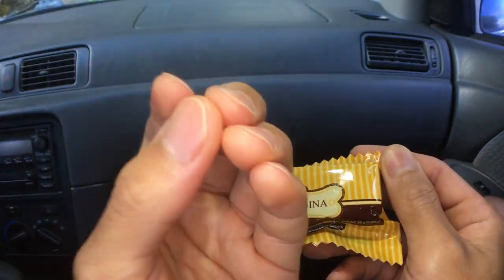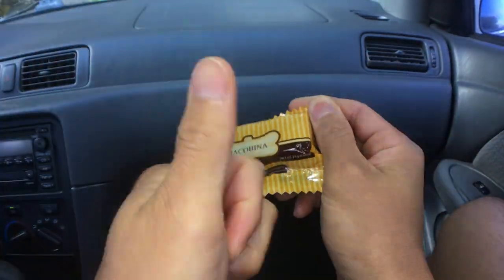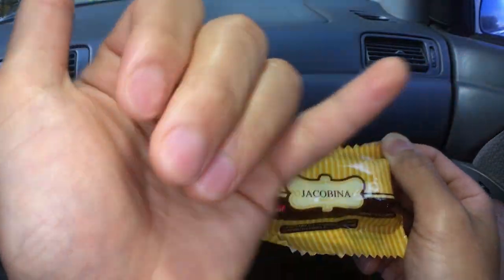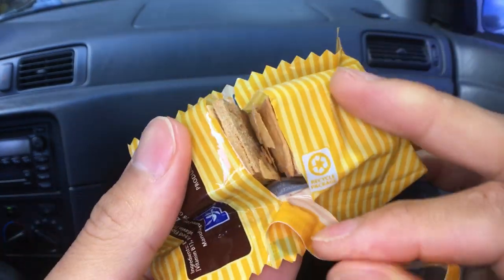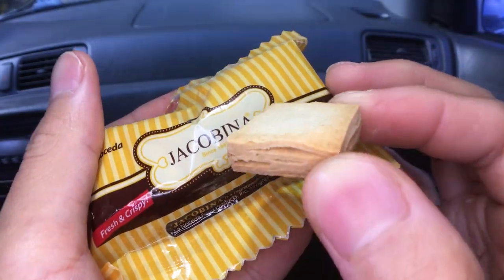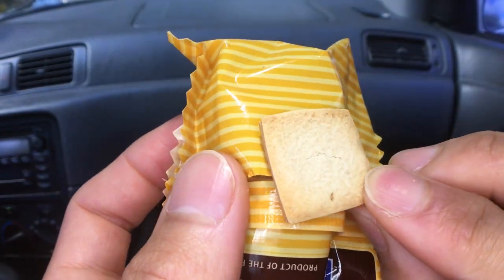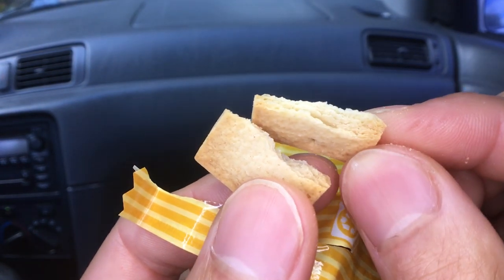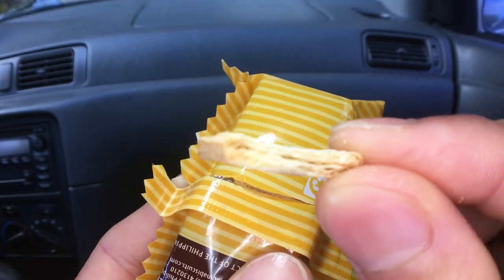Noceda Jacobina Review - Filipino Snacks 04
Kamusta fellow EATERZ! Today we are having Noceda Jacobina. Rated it a 4.1 out of 5 stars. It was sweet, dry, crispy, crunchy, and flaky. The texture reminds you of a Ritz cracker. It was a good and easy snack.

Please check out the time stamps below to skip to the parts you want to see.
Foodz Unbox 1:00
Foodz Review 1:54

F.Y.I. these are just my opinions and each person is different. You'll just have to try it to see if this is your FOODZ FOLKZ!